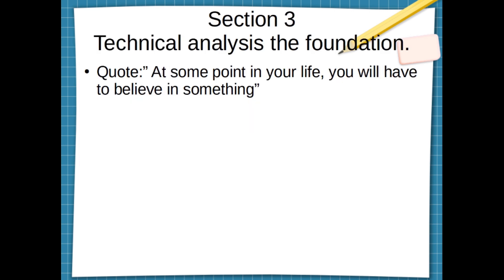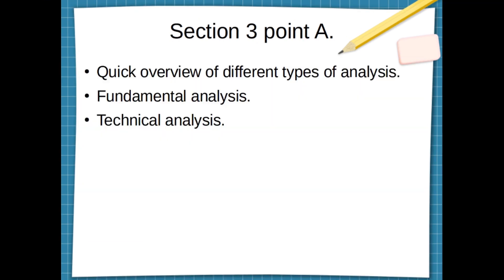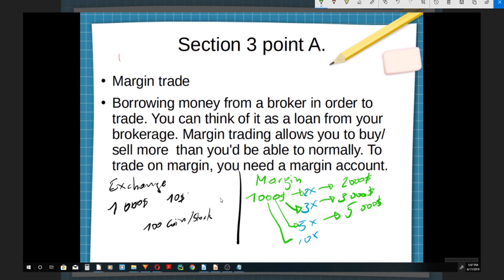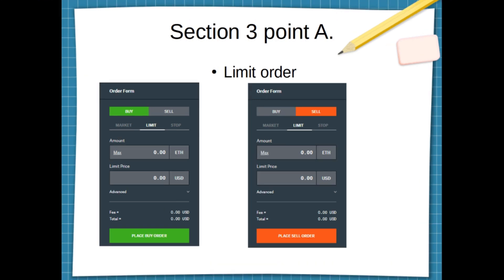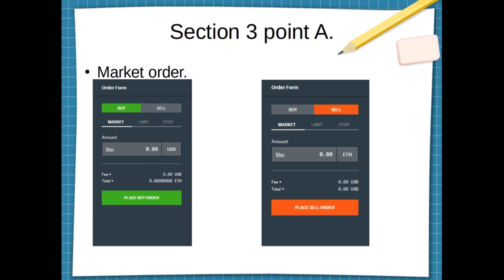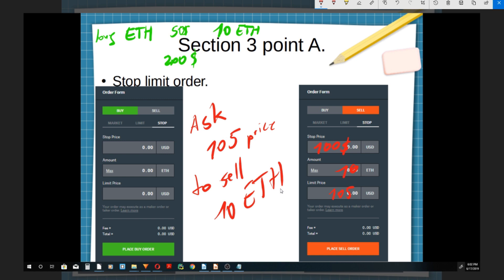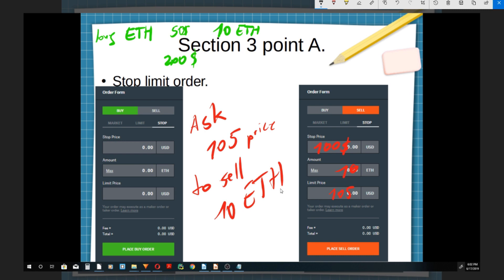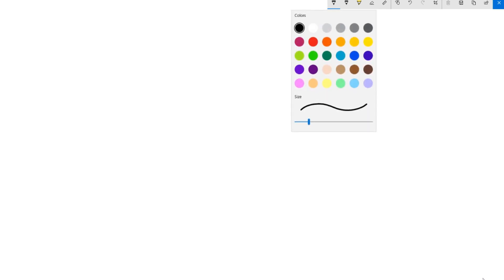lesson 6 Market terminology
Navigating the world of trading? Terms and jargon can often get overwhelming. That's where Lesson 6 steps in! Dive deep into the essential market terminologies with our comprehensive guide in this video. Unlock the language of traders and get fluent in the lingo!

💡 About Our Course: With +100 hours of FREE swing trading classes, we're here to guide every step of your trading journey. We've tailored our content to ensure you're not just informed but also empowered to make strategic decisions.

📈 Focus on Technical Analysis: At the heart of our teachings is Technical Analysis. Decode the nuances of charts, grasp the essence of indicators, and develop a hawk-eye for price movement patterns.

Become a part of our thriving trading community and elevate your trading game. Mastery is just a few lessons away! 🌟📊"

GET YOUR WORKBOOK COPY
Swing Trading Engineer.

BTC wallet
3Db22KPbcqGTSndE6riZ9m2kezNYPvpCdH

ETH wallet
0xB7Fbe383e26fdF380c2447CB80023939DF6e0aA9

LTC wallet
MB3ibGpW3cw4yZah3QWXgg4ZcEG8Afwaqq

XRP wallet
rw2ciyaNshpHe7bCHo4bRWq6pqqynnWKQg
XRP Tag
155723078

100% of your donation will be use to promote the channel and to keep adding valuable content.